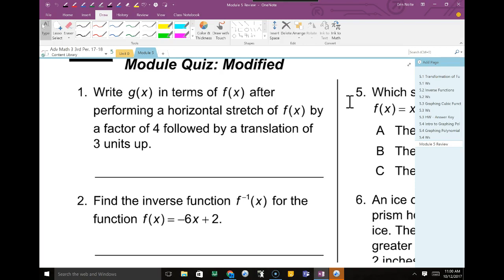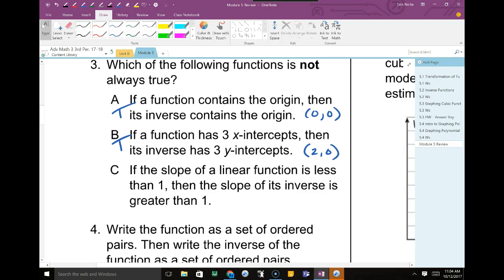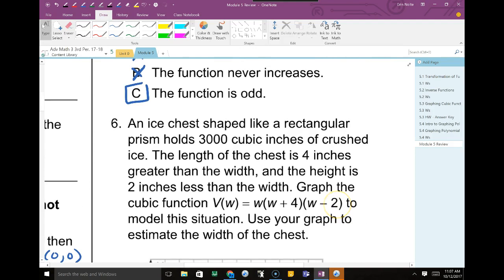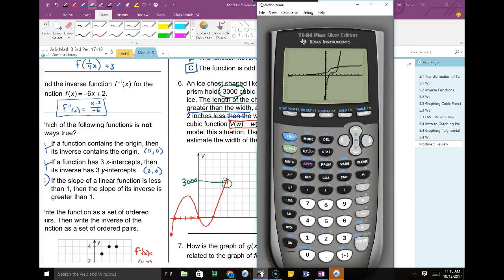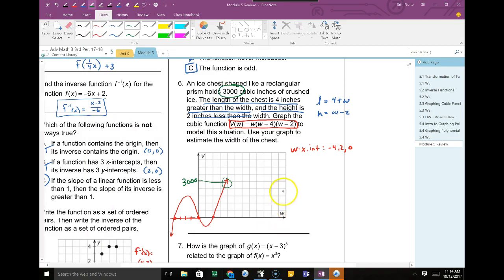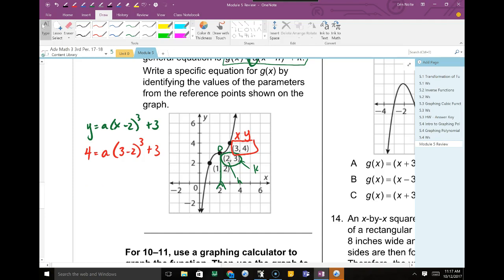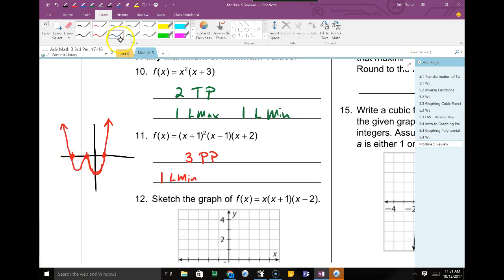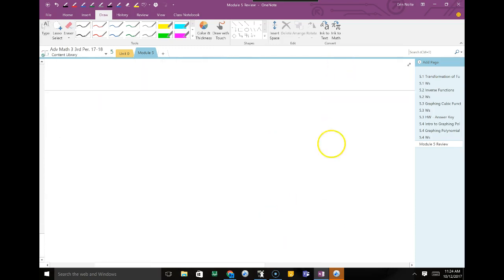Module 5 Review: Adv. Math 3